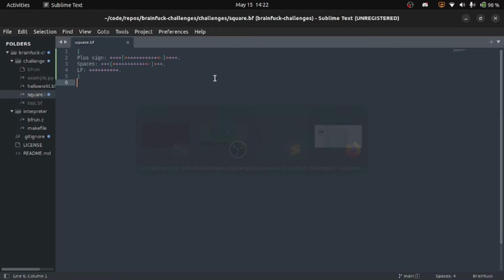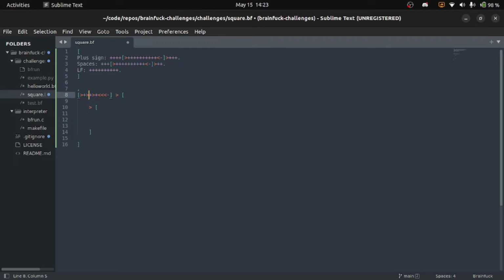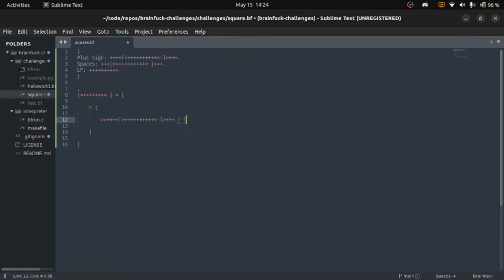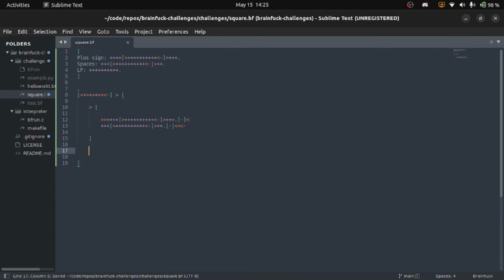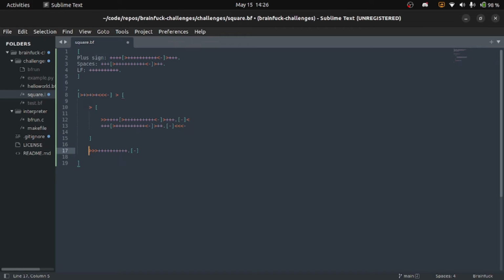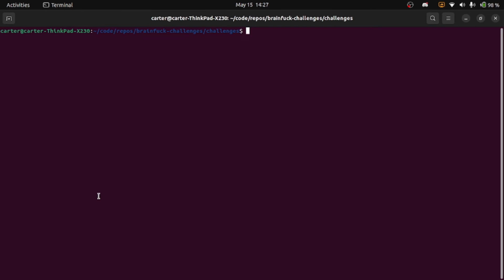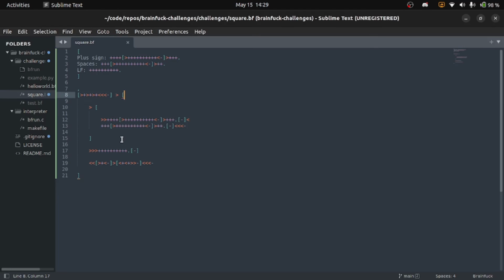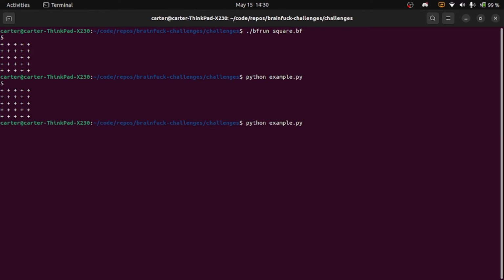Brainf*ck Challenges 02 - The Square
In this video we write a program that generates a square with a length specified by the user.